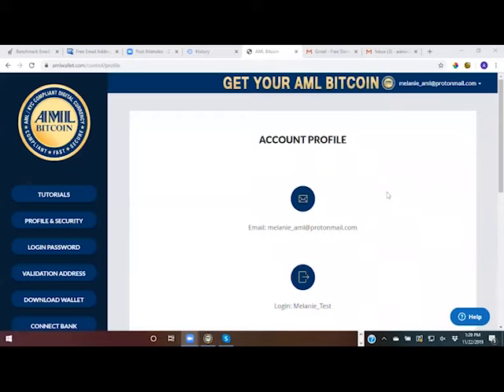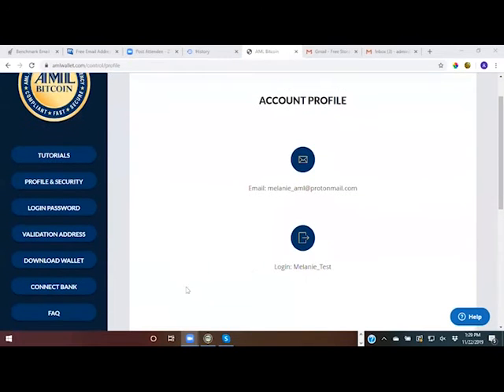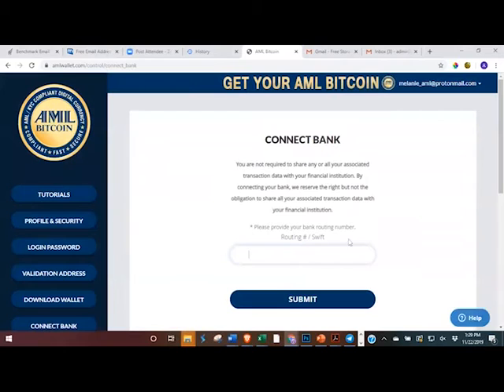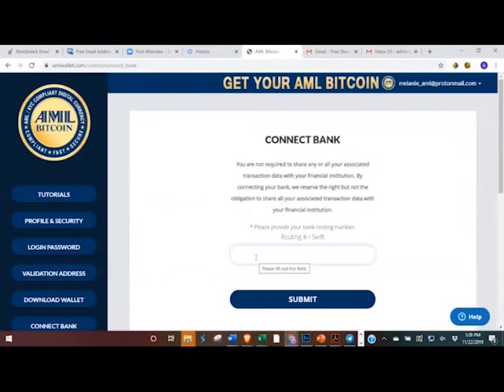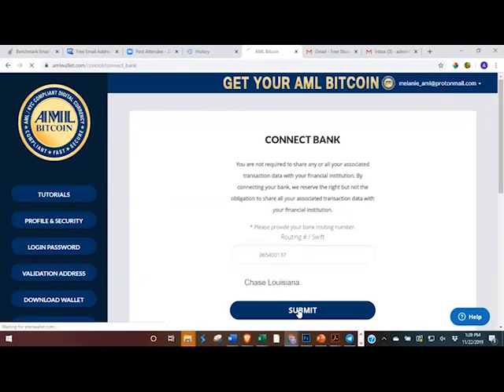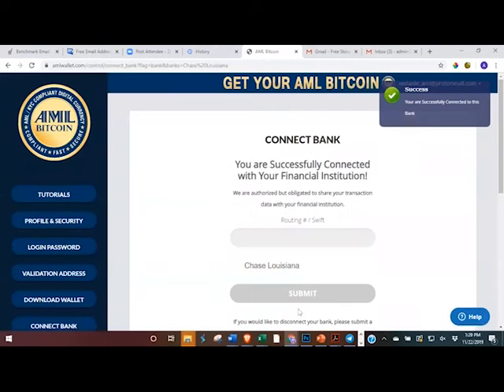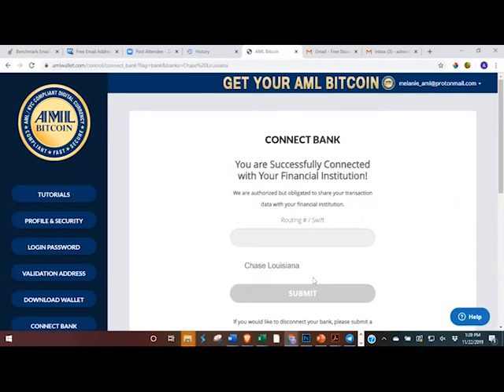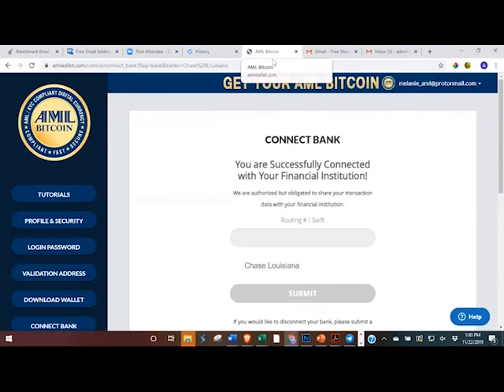How to Connect your Financial Institution to your AMLWallet.com Account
AML Wallet is a product of ABTC Corp. for more information about AML BitCoin!

Please note that the AMLWALLET.com website is in its BETA STAGES (as further defined below) which is still undergoing final testing before its official release. This video is for instructional purposes only when it comes to the Beta Testing.
The website, this video, any software and all content found on it are provided on an “as is” and “as available” basis. To the fullest extent permissible under any applicable law, we expressly disclaim any warranties, whether express or implied, as to the suitability or usability of the website or any of its content, including downloadable content.
We will not be liable for any loss, whether such loss is direct, indirect, special or consequential, suffered by any party (including You) as a result of their use of the website or any of its content.
Any downloading or uploading of software or material to the website is done at the user’s own risk and the user will be solely responsible for any damage to any computer system or loss of data that results from such activities. Any such uploaded material will become the property of AMLWALLET.com at its discretion.
Should You encounter any bugs, glitches, lack of functionality or other problems on the website, please let us know immediately so we can rectify these accordingly. Your help in this regard is greatly appreciated.
Your acceptance of these Terms and Conditions is a continuing acceptance, meaning that you further accept any subsequently amended, revised, or updated version of these Terms and Conditions by accessing the website or using any products or services of NAC and/or ABTC.